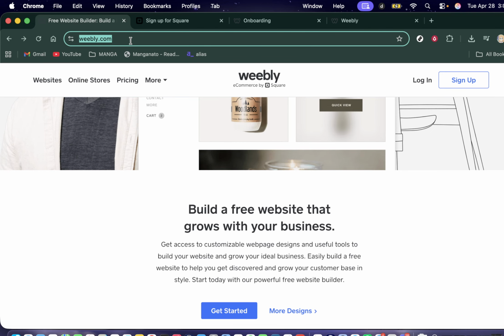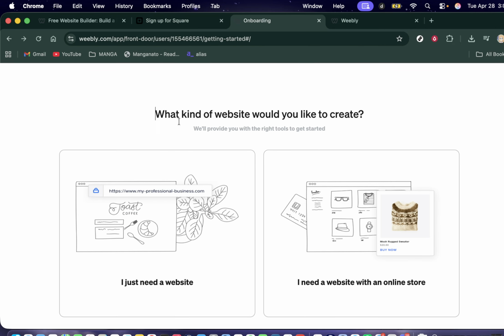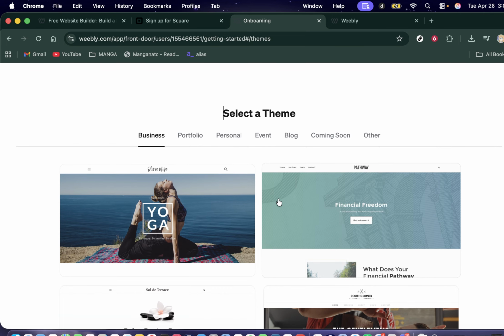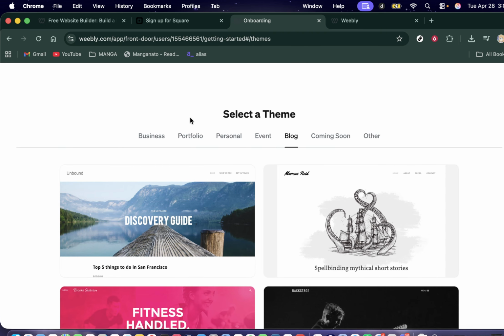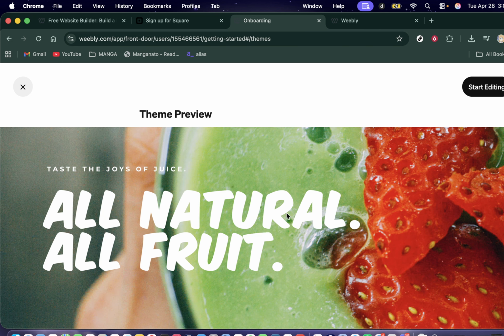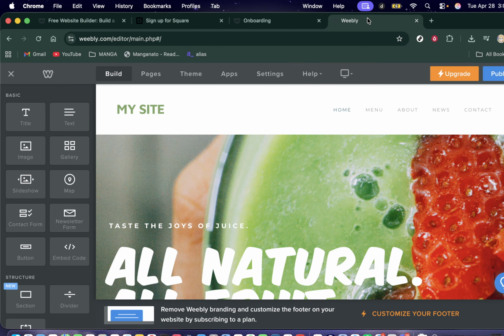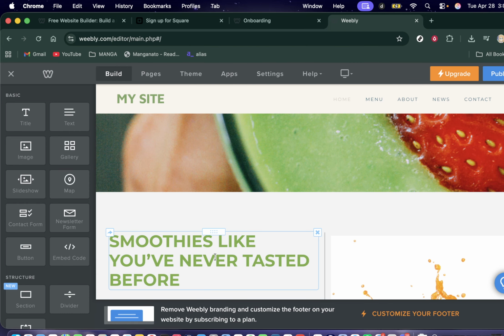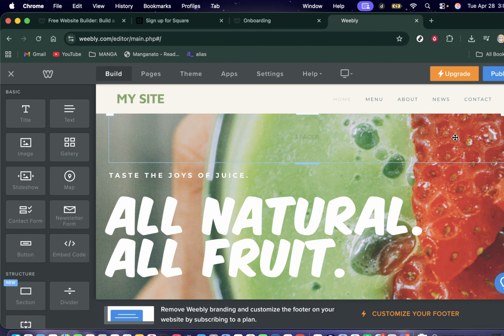Weebly Tutorial for Beginners 2026 Full Tutorial - Easy Professional Website (Easy Guide)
In this video, we discuss a Weebly tutorial for beginners, guiding you through the essential steps to build a professional website. Learn how to use Weebly as a powerful website builder, from signing up and selecting Weebly themes to using the drag and drop editor for your website creation. We cover creating both standard sites and online stores, ensuring you can launch an easy professional website with confidence.

00:00 Introduction to Weebly tutorial
00:06 Navigating to Weebly homepage
00:10 Creating a new account
00:20 Filling in sign-up details
00:26 Choosing website type
00:39 Agreeing to terms
00:47 Selecting a theme
00:54 Browsing theme categories
01:00 Understanding theme control
01:09 Exploring specific themes
01:20 Responsive theme tip
01:29 Previewing theme appearance
01:44 Choosing a template
01:53 Planning site pages
02:07 Opening drag-and-drop editor
02:18 Reloading editor if prompted
02:29 Customizing site content
02:43 Launching professional Weebly site